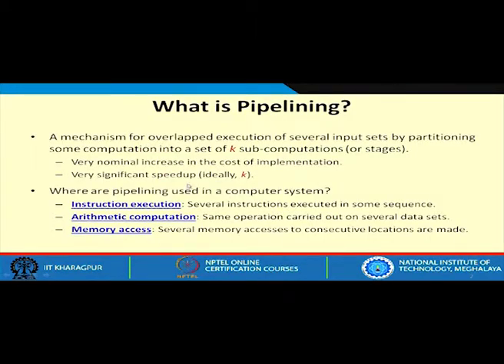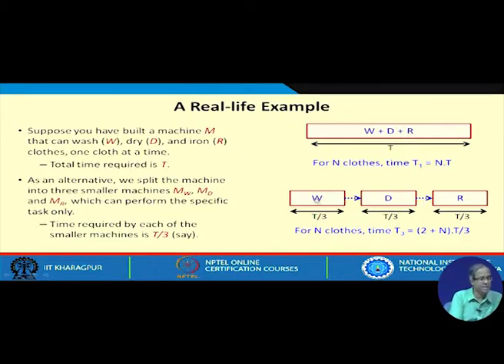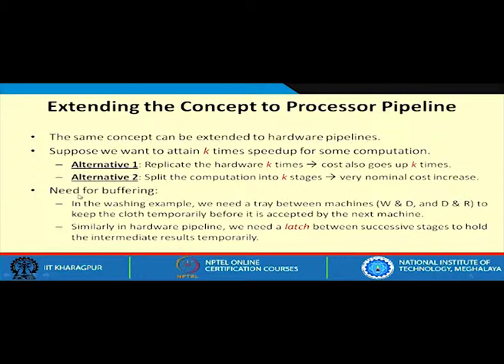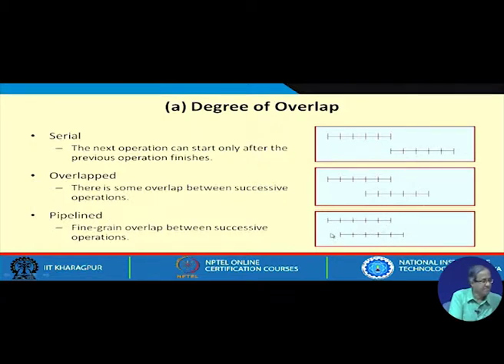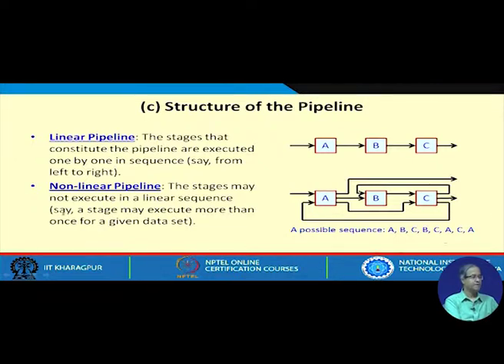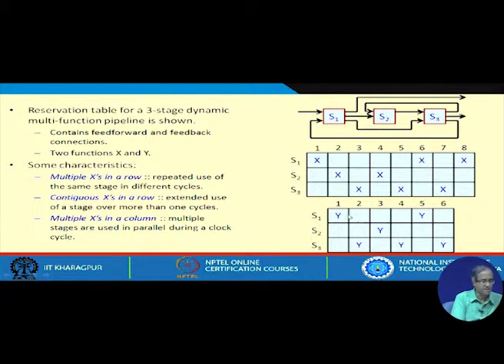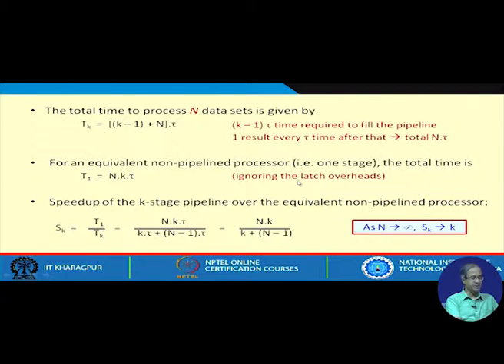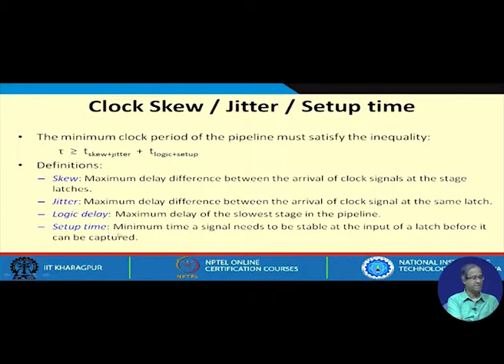Floating- Point Arithmatics